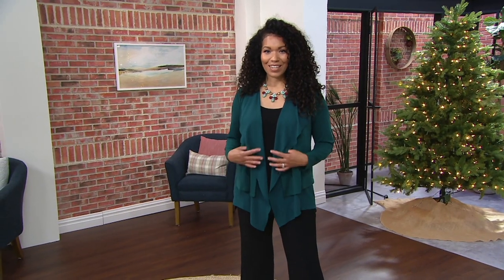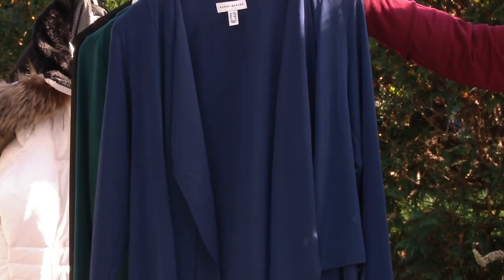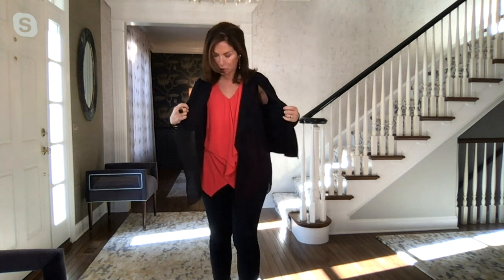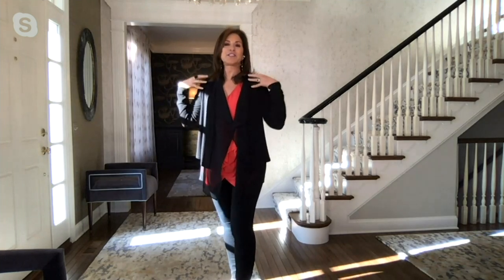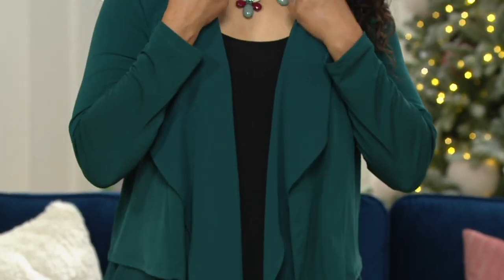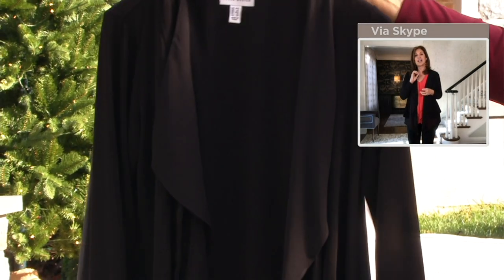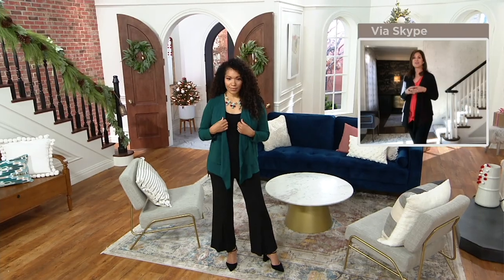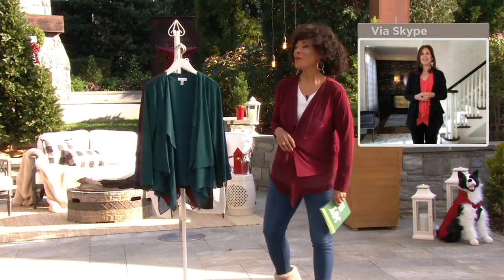Susan Graver Liquid Knit Open-Front Cardigan with Chiffon Hem on QVC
Girl, you've got it going ON with chiffon. Made for looks that'll drop jaws, this Liquid Knit&reg; cardi offers itself to you with a show-stopping cascading front drape. From Susan Graver.